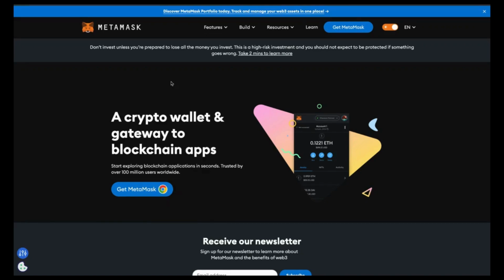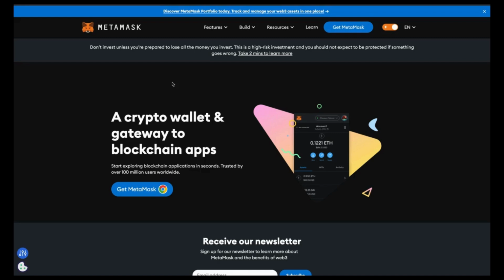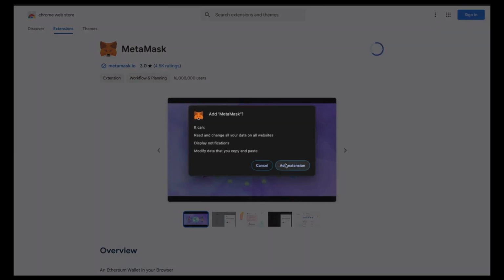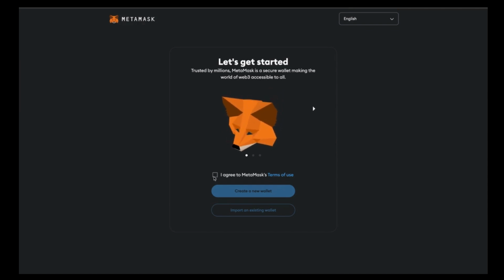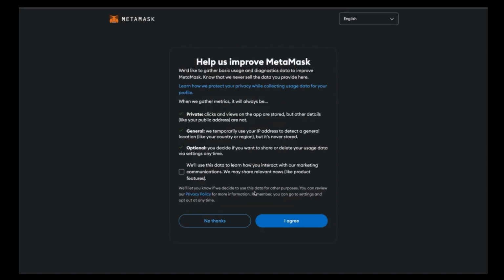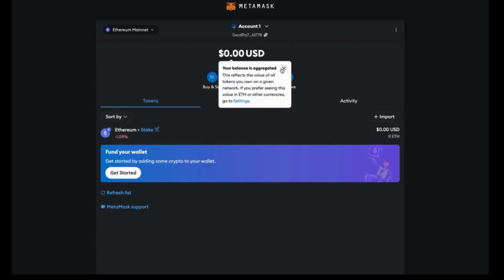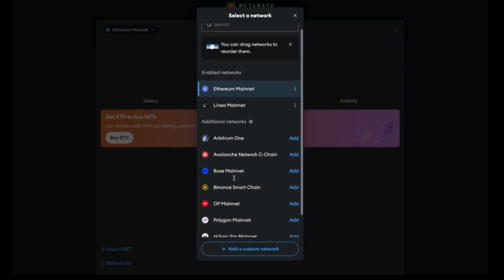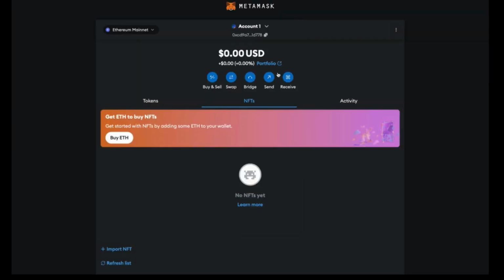MetaMask Setup: The Fast & EASY Guide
Learn how to set up MetaMask in just a few minutes with this fast and easy guide! MetaMask is a popular cryptocurrency wallet that allows you to store, send, and receive Ethereum-based tokens. But getting started can be overwhelming, especially for beginners. That's why we've created this step-by-step tutorial to help you set up MetaMask quickly and easily. In this video, we'll cover everything you need to know to get started with MetaMask, from downloading and installing the extension to creating a new wallet and securing your account. By the end of this video, you'll be ready to start exploring the world of decentralized finance (DeFi) and Web3. So what are you waiting for? Watch this video now and get started with MetaMask today!